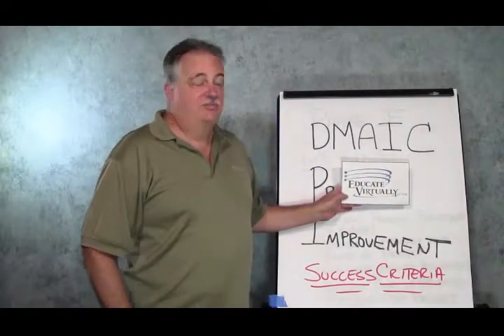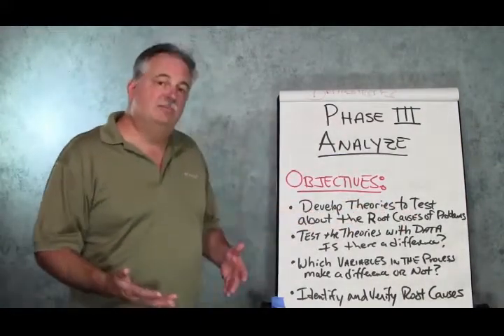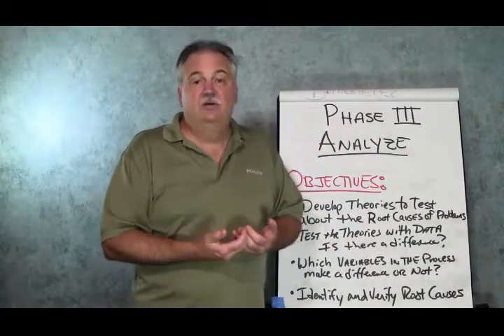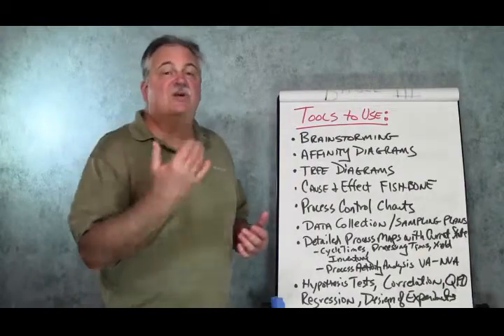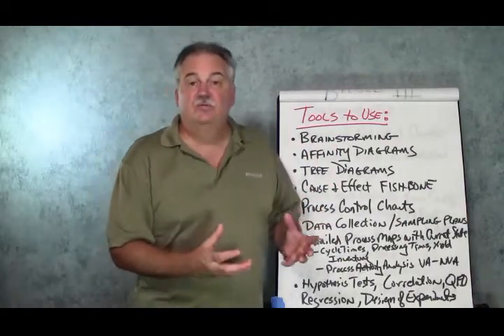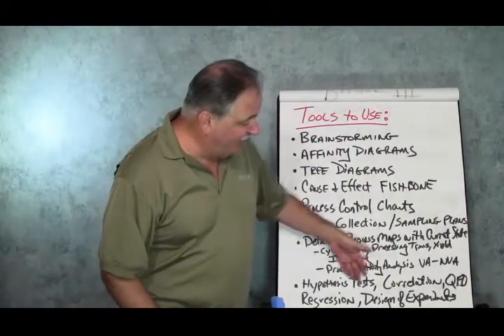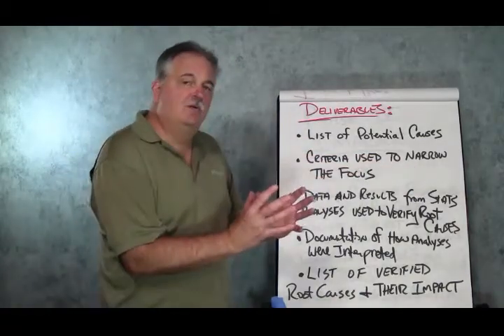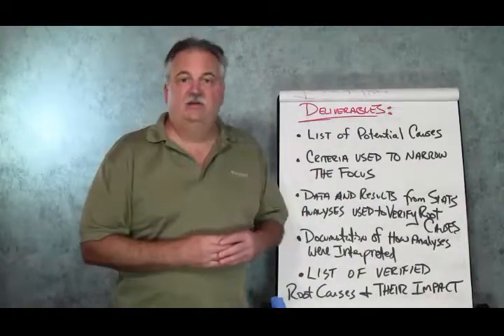Analyze Success Criteria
Learn how to successfully complete the Analyze Phase of a Lean Six Sigma Continuous Improvement Project.